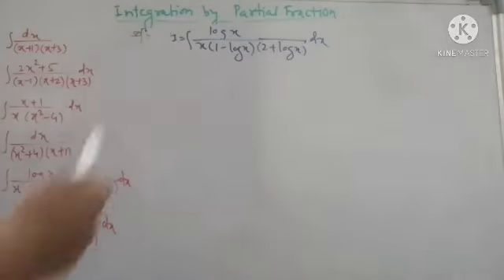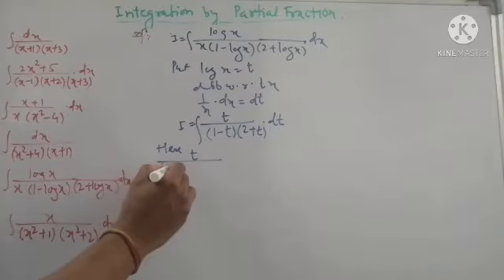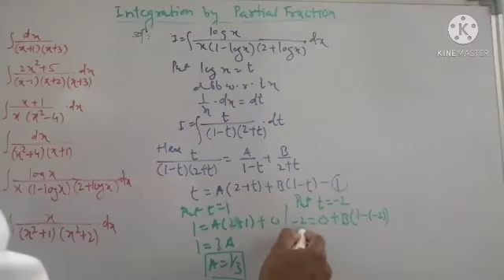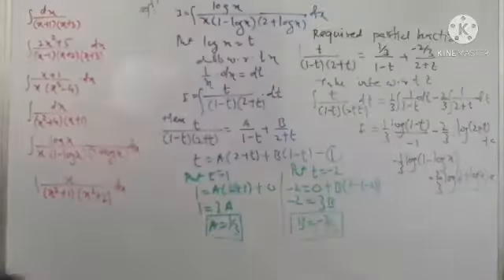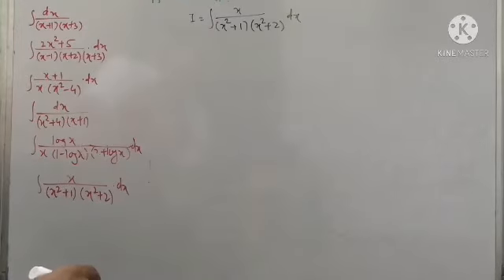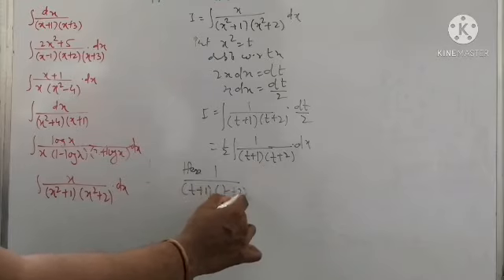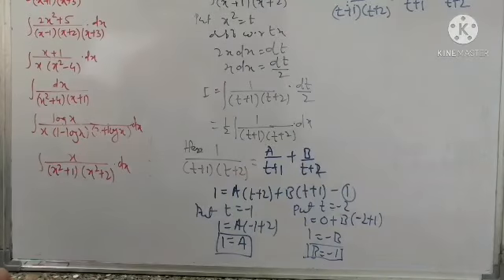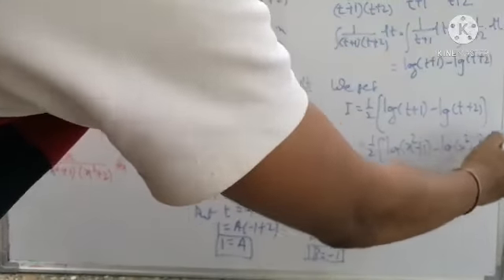Lec-19 Partial Fraction by Substitution